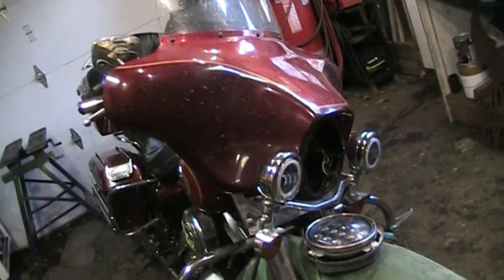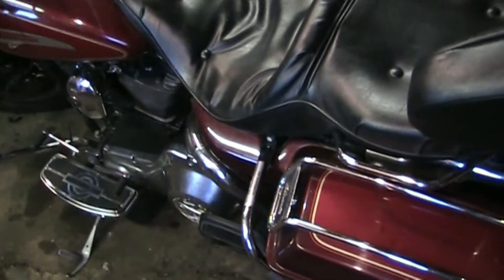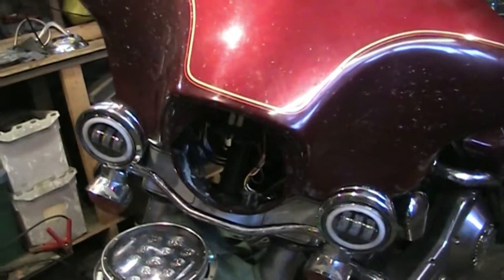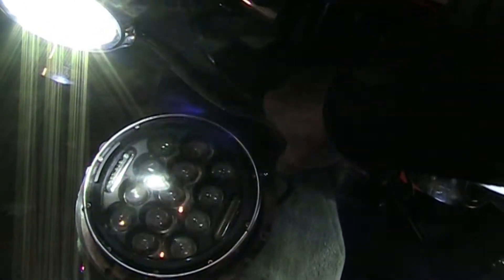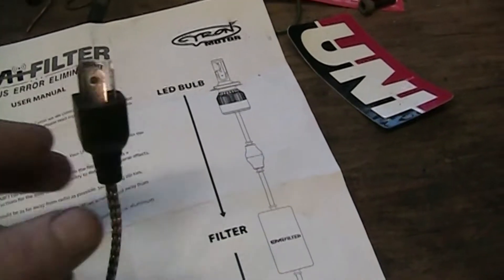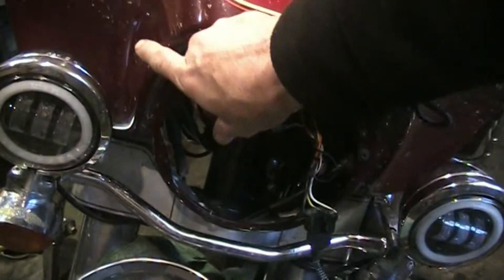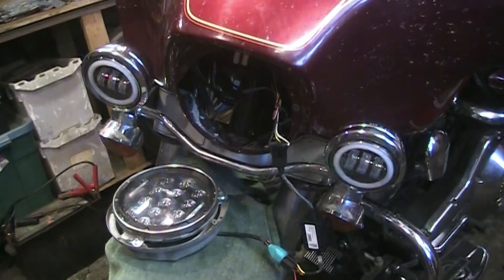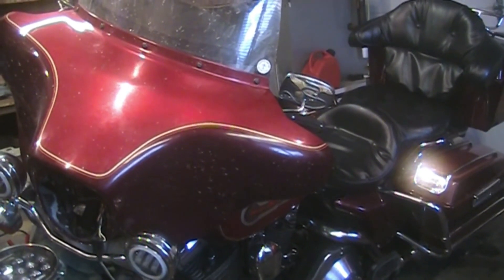LED Headlight Static cure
Some LED headlamps can cause interference with your radio or CANBUS systems.  Watch as I cure this Harley that was having a real hard time with EMI.

This video was NOT sponsored, I have no ties to the company other than being a satisfied customer who has used their products in the past with good results.